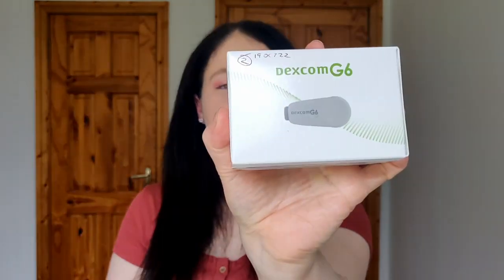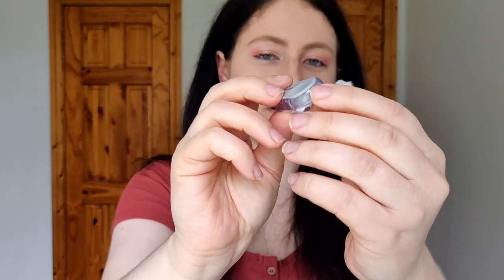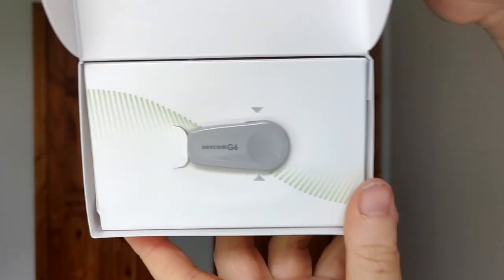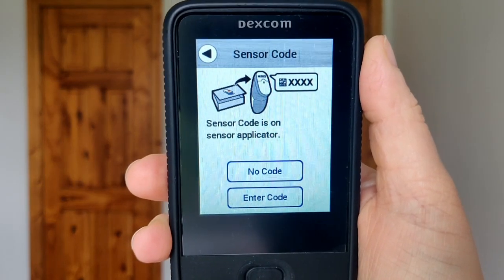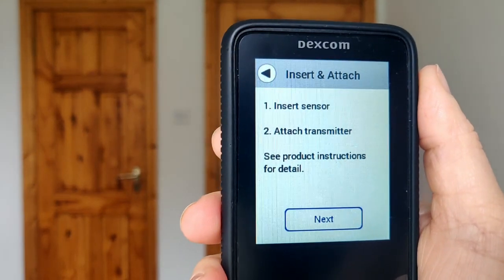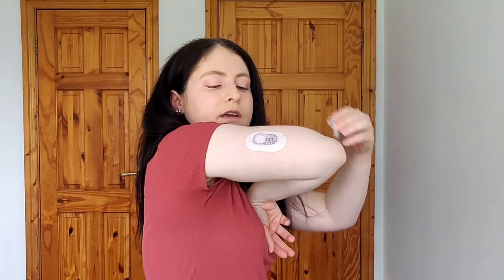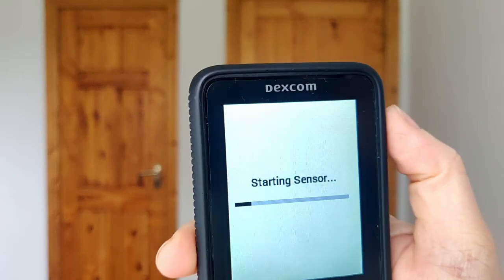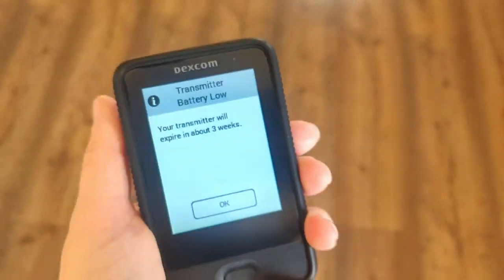How to perform a Dexcom g6 Transmitter Change | Type 1 Diabetes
Hi All!  I thought I would make a playlist of short guides to help those starting out/those who want to know more on both the Freestyle Libre and Dexcom systems. It can be hard to find specific info when there is so much out there, so I hope this will help!
Please share any ideas/questions that you have in the comments!